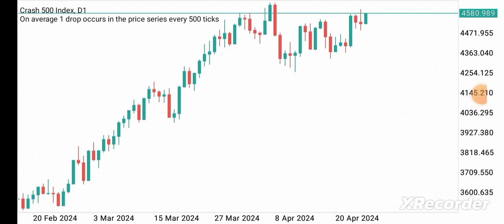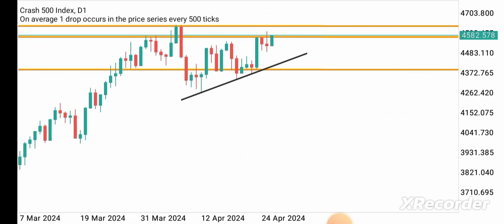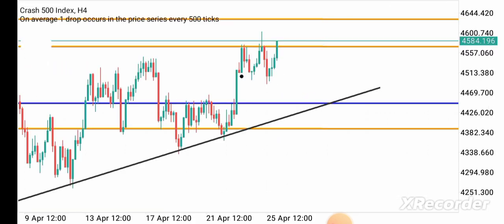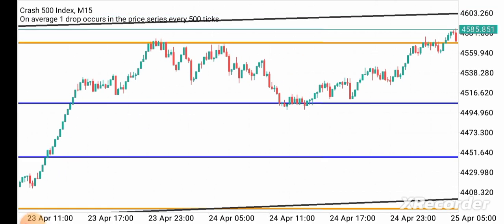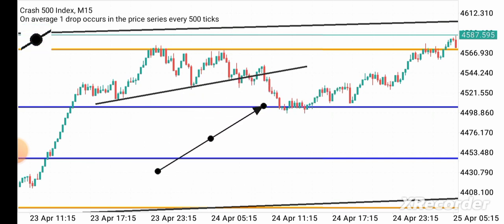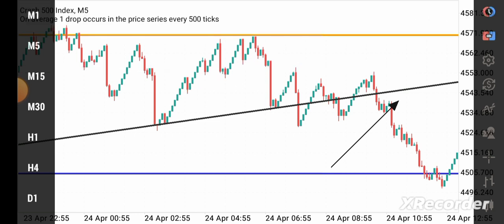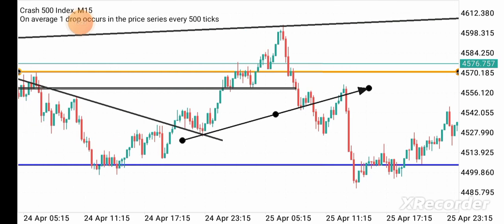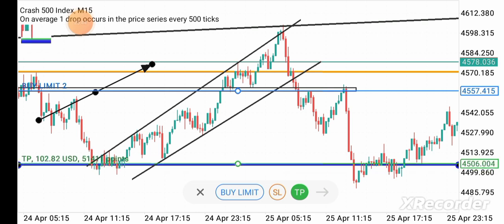Over $700 Profit Catching Spikes and Scalping Crash 500 | Latest Boom & Crash Sniper Entry Strategy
Learn how to identify high probability setups